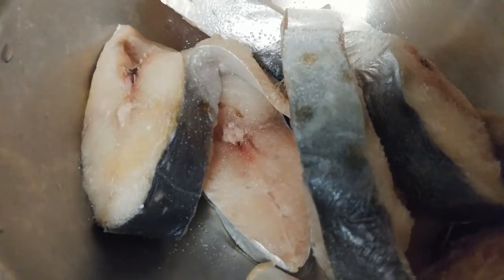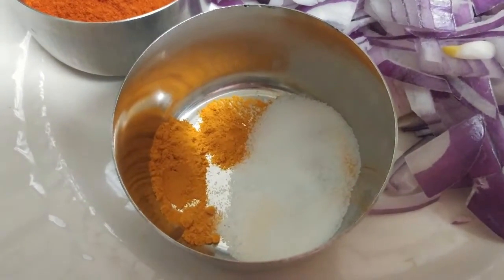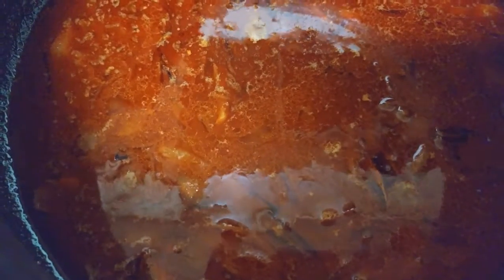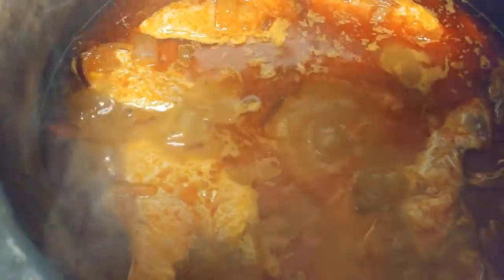Sierra Macarel Curry